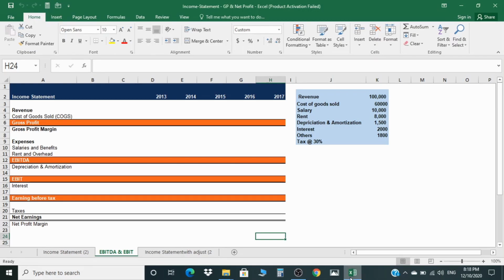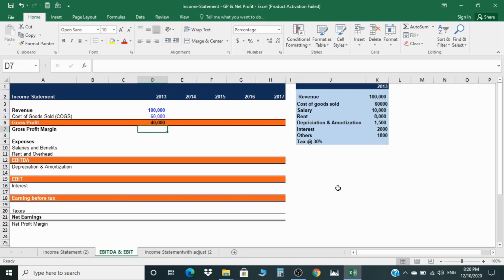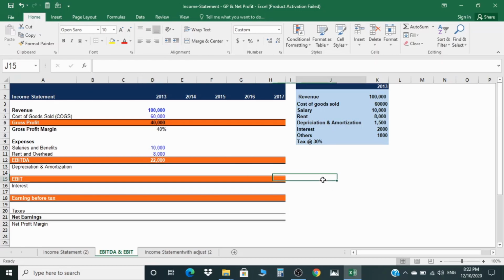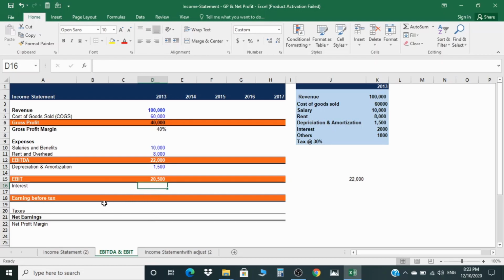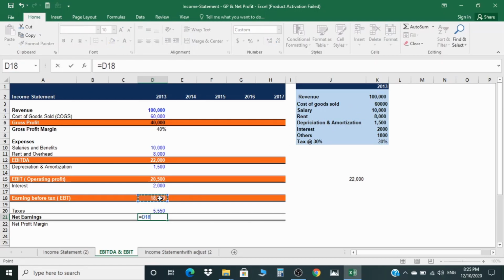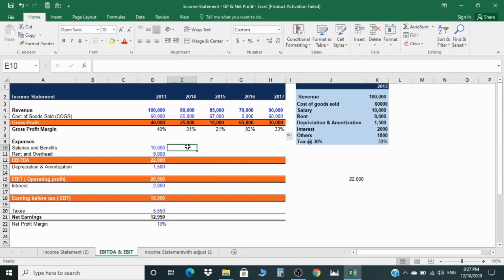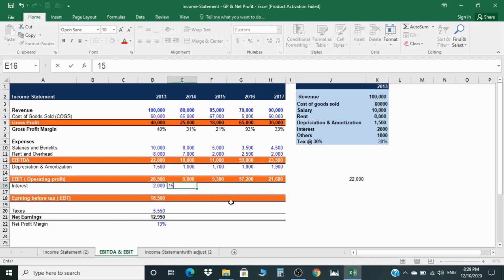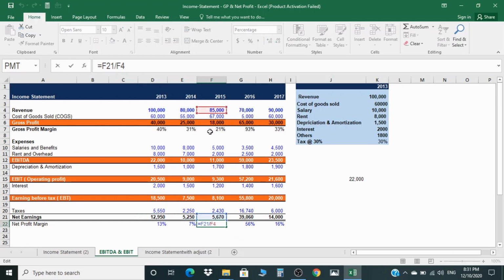Income Statement Part 3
Financial Modelling - Income Statement Part 3
Calculation of EBITDA, EBIT and Profit Margin for five years